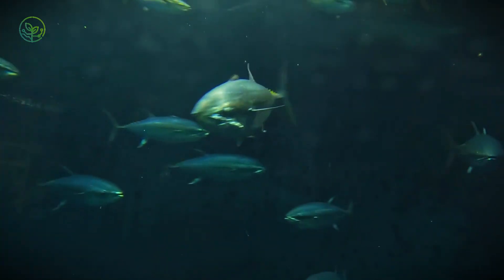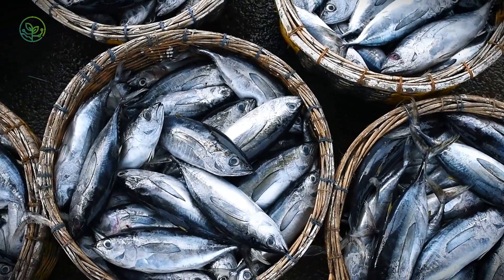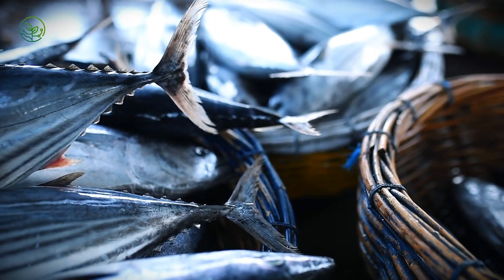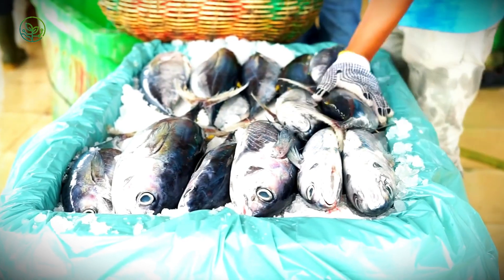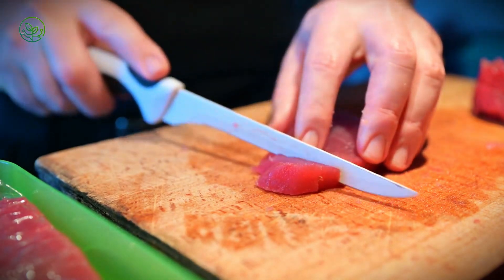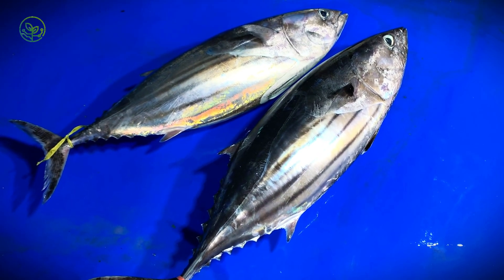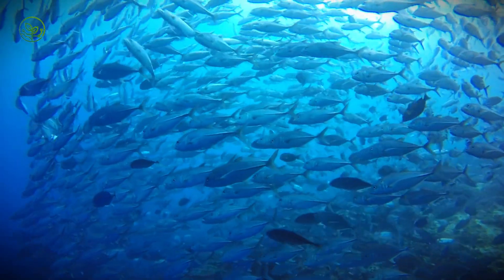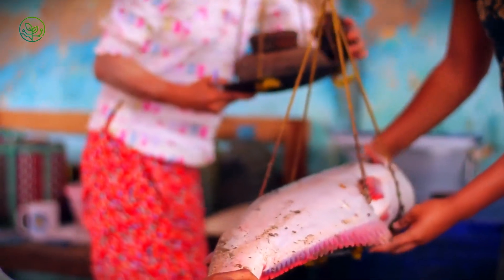How 6 Million Tons of Tuna Are Shipped Across the Globe Every Year | AGROFORESTRY TECH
Welcome to Agroforestry Tech!
At Agroforestry Tech, we showcase how cutting-edge technology is transforming agriculture. From innovative machinery to sustainable practices, we’re here to inspire and inform modern farmers.
Whether it’s smarter ways of transporting livestock 🐄 and fruits 🍎, eco-friendly innovations ♻️, or the latest advancements in Agroforestry Tech, we’ve got you covered.

Every year, more than six million tons of tuna embark on a journey across the globe, traversing thousands of miles from the deep ocean to the plates of millions. Whether it’s a delicate piece of sashimi in Tokyo, a canned staple in an American pantry, or a premium steak grilled to perfection in a Mediterranean restaurant, tuna is a seafood icon with a supply chain as vast and intricate as the oceans themselves. But moving such a massive volume of fish while maintaining quality and freshness is no small feat. The challenge? Tuna degrades rapidly if not handled with extreme care. Unlike fruits that ripen over time or grains that can be stored for months, tuna begins to lose its prized texture and flavor the moment it leaves the water. Within hours, its flesh can oxidize, turning brown and mushy—an unacceptable fate for a fish that fetches thousands of dollars per specimen at elite markets. So how does the seafood industry keep up with global demand while ensuring that each cut of tuna, whether fresh or frozen, arrives in perfect condition? The answer lies in a high-stakes dance of rapid freezing, specialized transport, and a race against time that stretches from industrial fishing fleets in the Pacific to the high-tech fish markets of Japan.

00:00 How Tuna Travels Thousands of Miles While Staying Fresh
02:07 The Race Against Time: Why Tuna Spoils Faster Than Other Fish
03:05 How Tuna Is Caught: Purse Seining, Longlining, and Pole-and-Line Fishing
04:32 The Science of Superfreezing: Preserving Tuna at -60°C (-76°F)
06:01 Fresh vs. Frozen: The Difference in Handling & Transport
07:42 Tuna’s Journey Begins: Processing, Bleeding, & Ikejime Techniques
09:17 Cargo Ships vs. Air Freight: The Tuna Industry’s Biggest Dilemma
11:04 Why Fresh Tuna Must Reach Its Destination in 48 Hours
12:56 How Japan’s Toyosu Market Auctions Millions of Dollars in Tuna
13:48 IoT Tracking & Blockchain: The Future of Tuna Traceability
14:36 The Environmental Cost: Can Tuna Shipping Become More Sustainable?